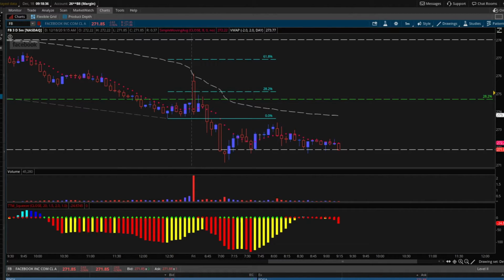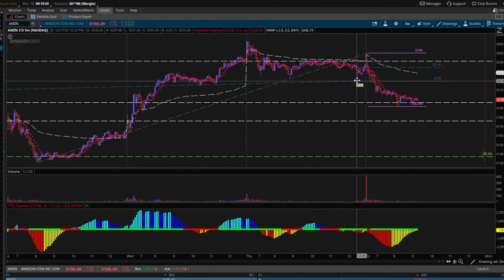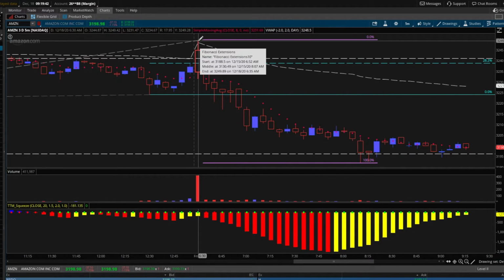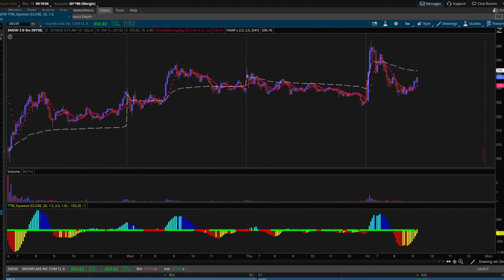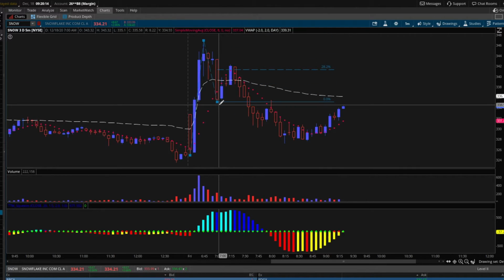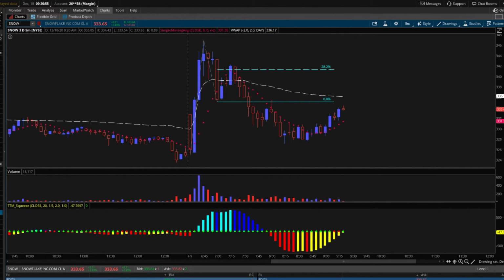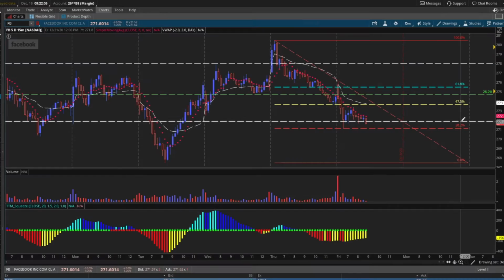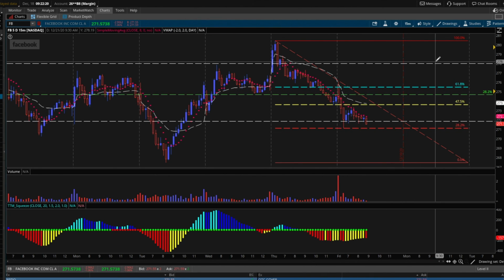FB AMZN SNOW SHORT SETUPS WITH FAILED 28 2'S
Here we talk about great ways to find short setups. We use MA's, VWAP, and most importantly a failed 23.6 fibonacci extension. We can see similar action in may different stocks (which we will cover here.) Short setups can be fast plays and it is often good not to get greedy and take profits quickly or have it reverse on you. I like to set alerts at support lines so I don't micromanage things. We also talk about likely places for a bounce on a sell off. We can find these with fibonacci retracement levels. We will go over some of my favourites. SPOILER ALERT: It's the 28.2 ext. That is my own measurement but you can use the 23.6 all the same. In this video when you see how accurately price answers to the 28.2 maybe you will see why I use it instead esp on RT'S. I hope this helps you understand stocks and price action better. Enjoy!!